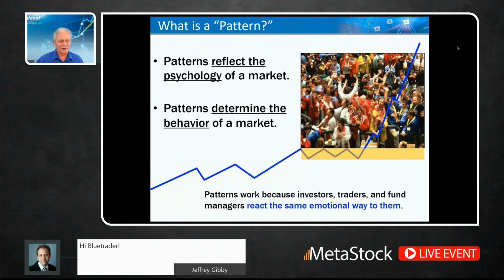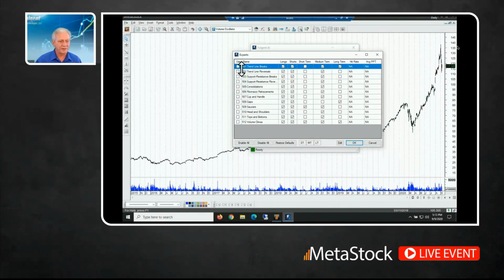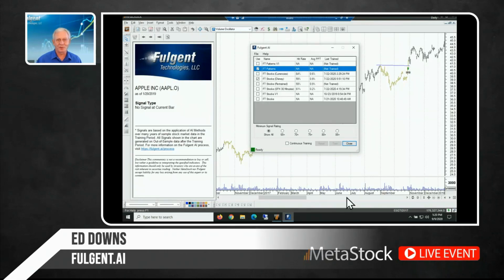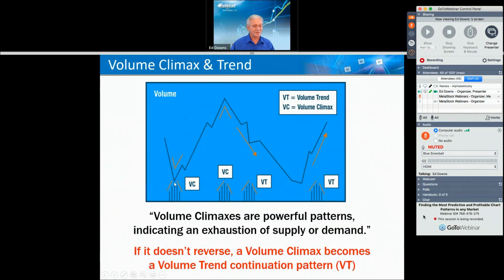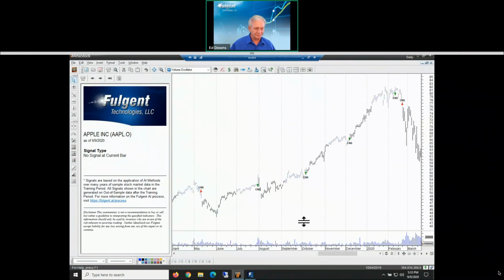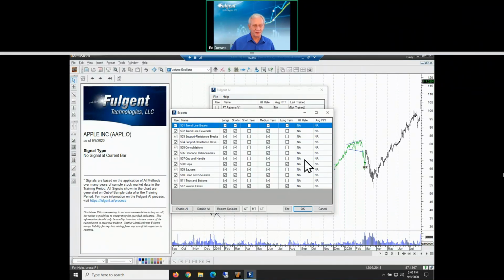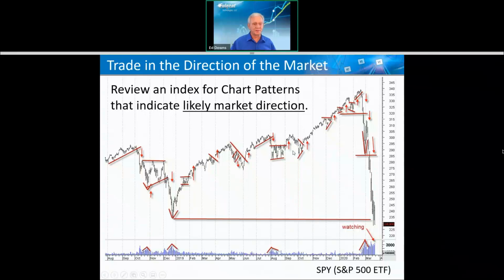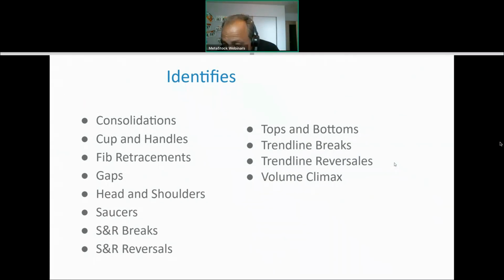Finding the Most Predictive and Profitable Chart Patterns in any Market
Chart Patterns reveal investor psychology and can point the way to big moves. How do we find and profit from them?

Join us as Ed Downs, CEO, and founder of Fulgent Technologies, LLC and author of “The 7 Chart Patterns that Consistently Make Money” applies his 35 years of market experience to show how to find the most predictive chart patterns in any market. Ed will cover the following topics, as well as answer any questions you may have...
• Three Chart Patterns that are nearly 100% Accurate
• Establishing Profit Targets to Maximize Gains
• Scanning for Patterns using the Explorer in MetaStock
• Examples from the recent market
“The ability to find and interpret the most predictive Chart Patterns is an essential skill for profitable trading. It’s amazing how well certain patterns work! Once you learn how to spot them, you’ll be ahead of 90% of other investors and traders.” – Ed Downs